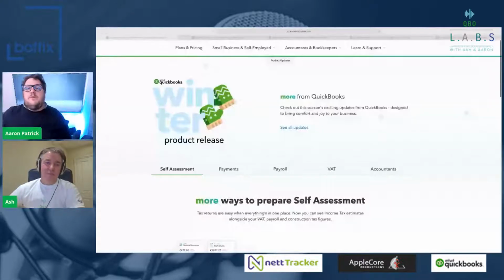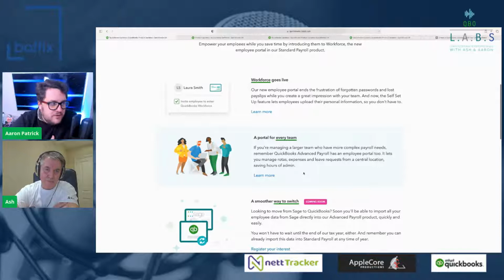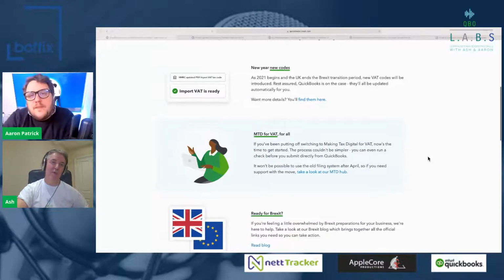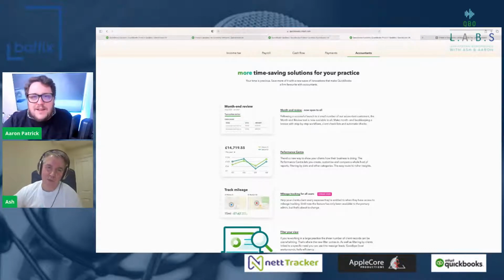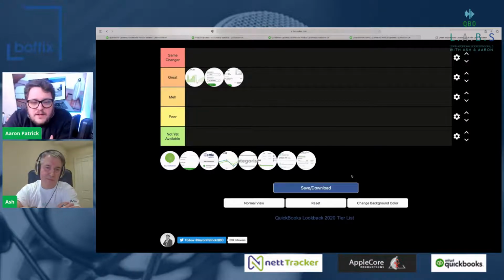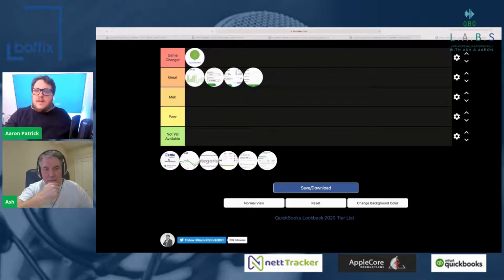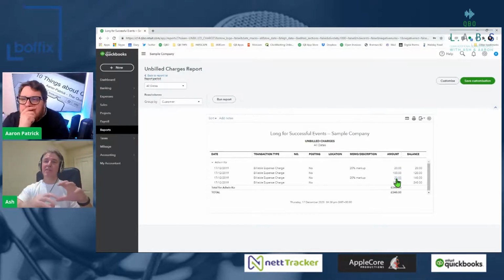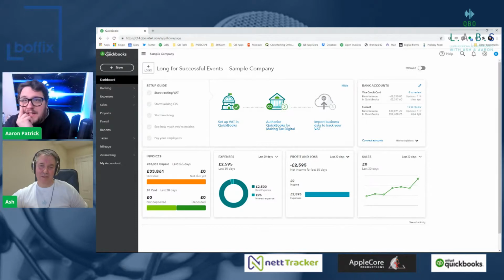QB Labs - Winter Product Release Special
Join two QuickBooks Certified UK trainers Ash and Aaron as they embark on a podcast to talk about all things QuickBooks!

Every fortnight we go live on Tuesday at 4 pm

Join us live to ask anything you like about QuickBooks or other accounting/bookkeeping software, or head over to our Facebook page and ask questions there!

We are now on Podcast services around the world!

We cover news from the world of bookkeeping and have a deep dive into a requested topic or introduce a special guest from time to time.

Boffix is a sponsor of this Vogcast over for all your accounting and bookkeeping needs. Including discounted rates on QBO it's self